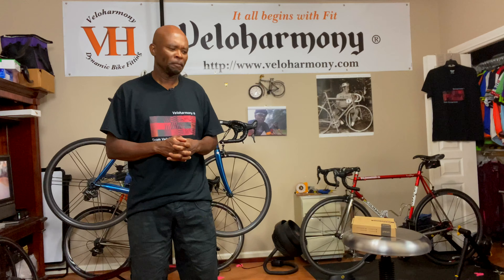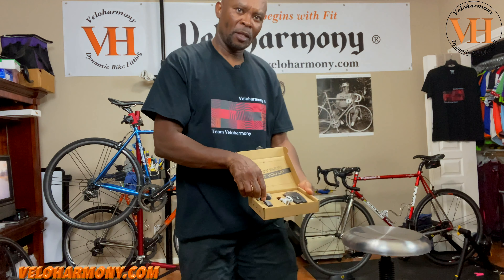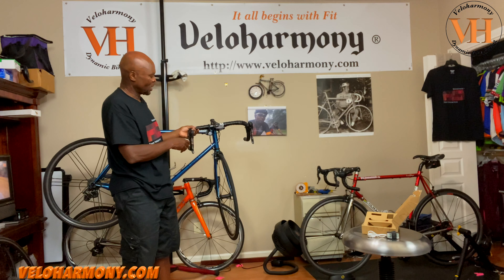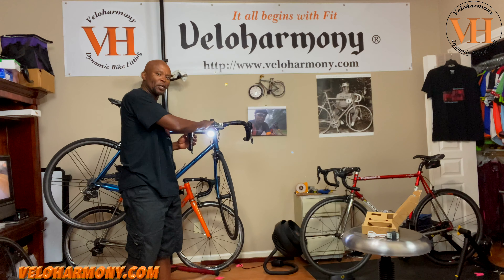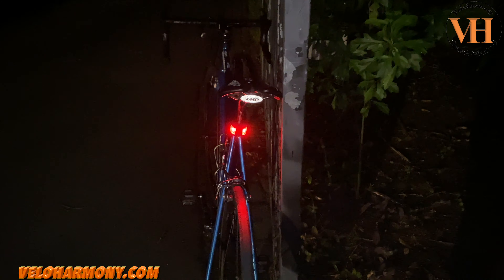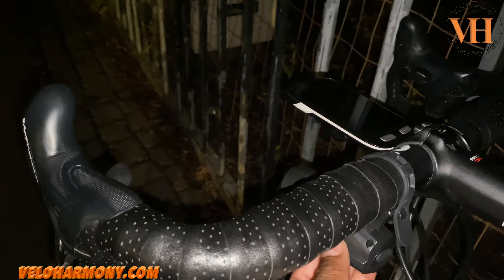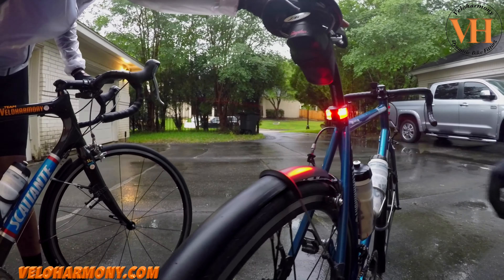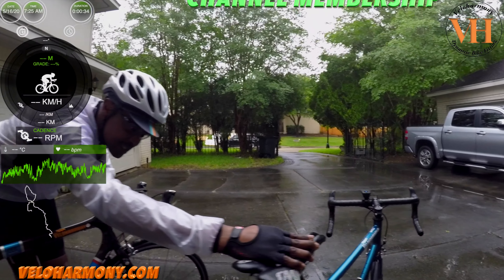Vont Breeze Bike Light Set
Questions? Take advantage of our cycling services or become a channel member and take advantage of Live Q&A Sessions.

New video releases : Tuesdays & Fridays  with periodic Product reviews mid-week.